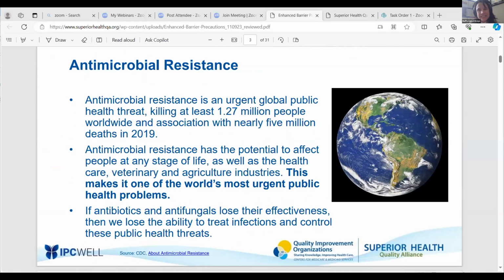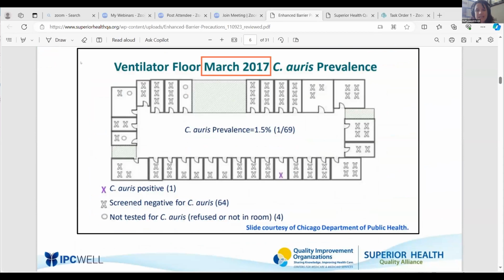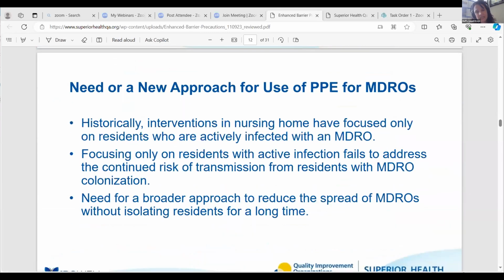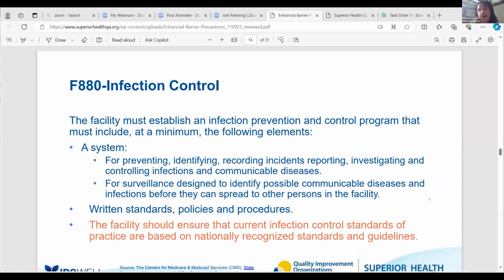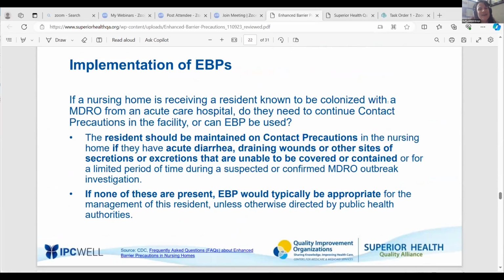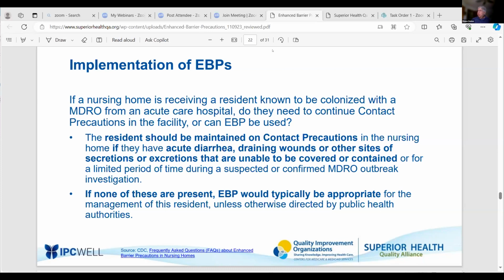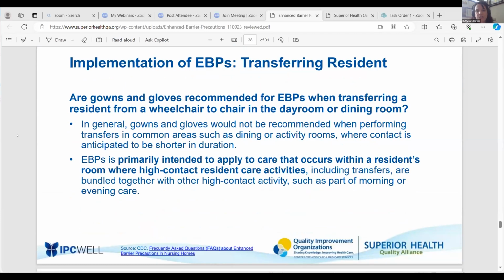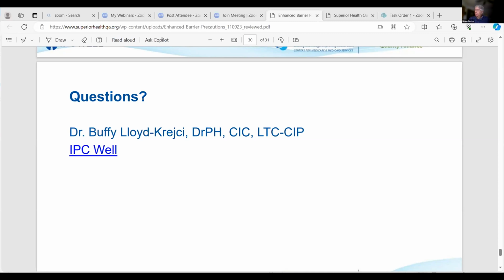Enhanced Barrier Precautions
Presented on Nov. 9, 2023